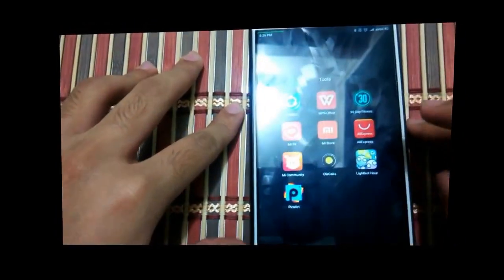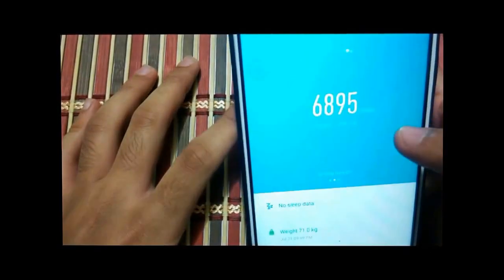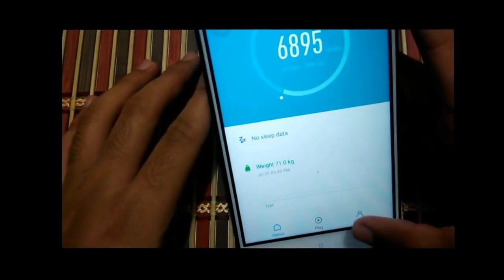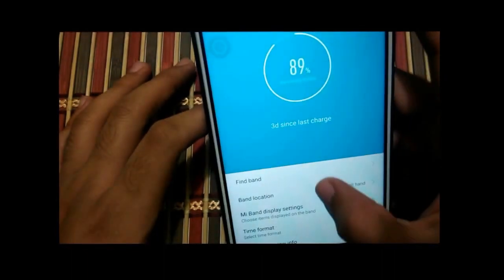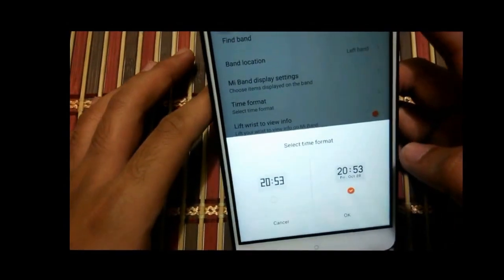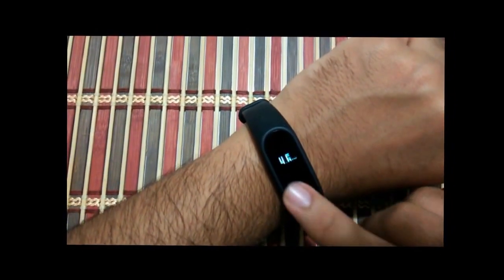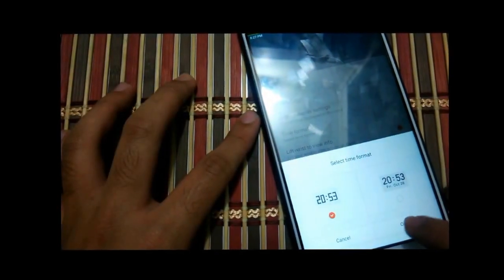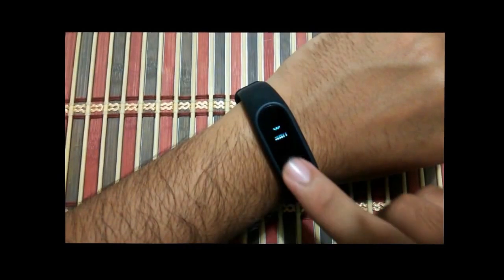[English] Mi Band 2 - How to change time format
How to show time as well as date on Mi Band 2